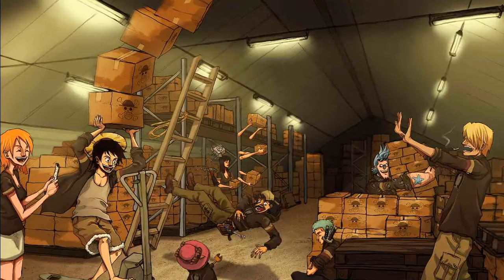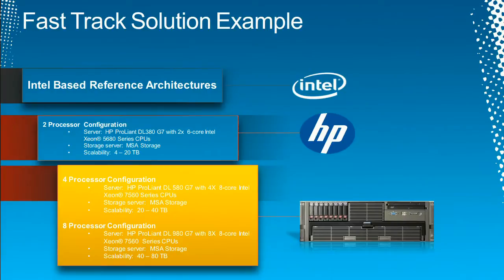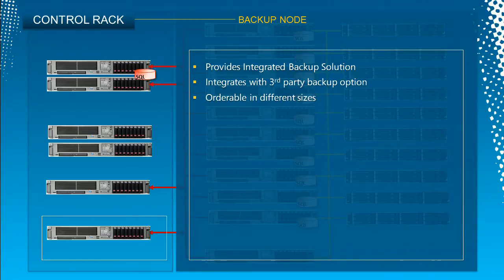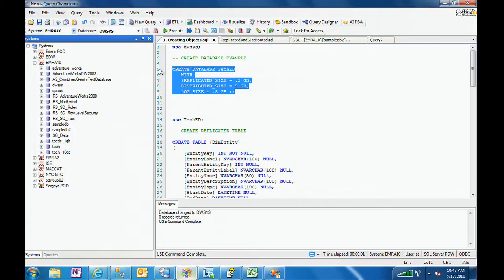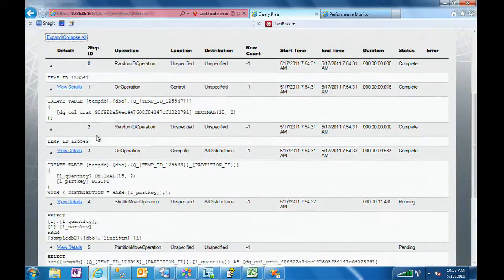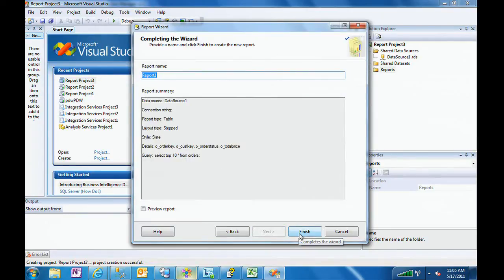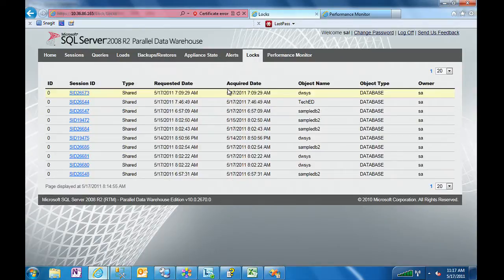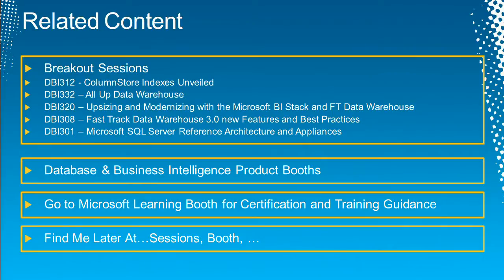Tech·Ed North America 2011 All Up Data Warehouse From SMP to Parallel Data Warehouse